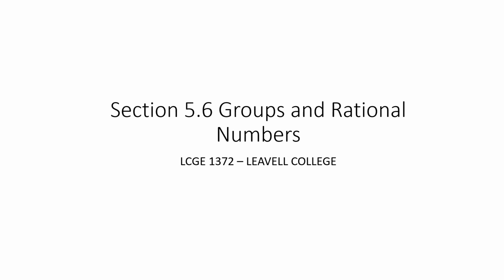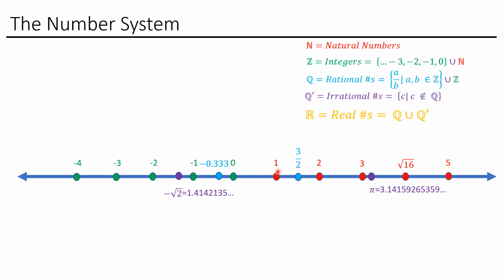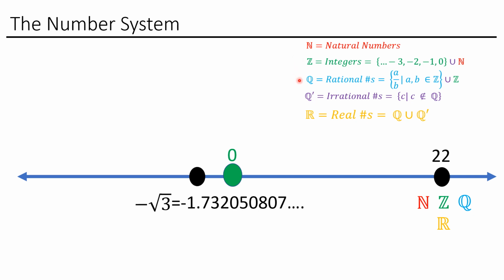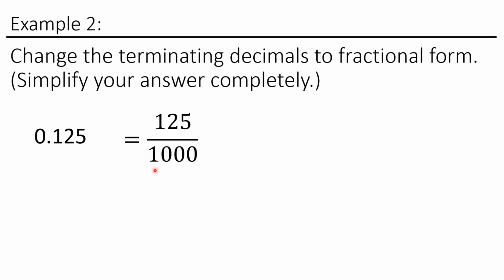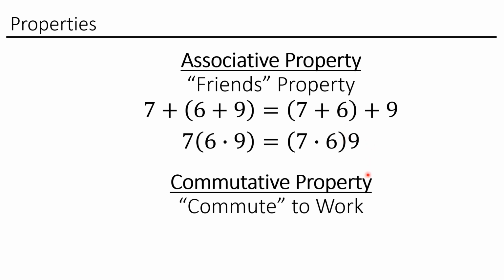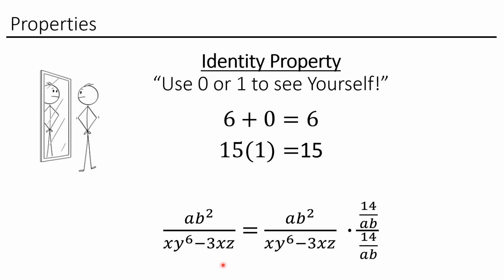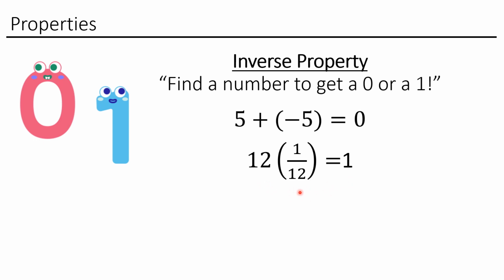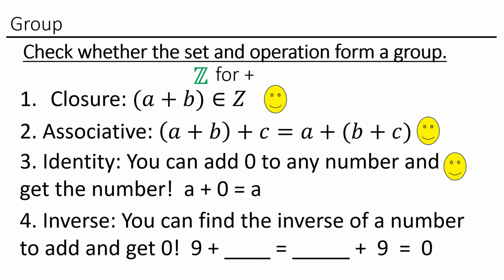LCGE 1372 Sec. 5.6